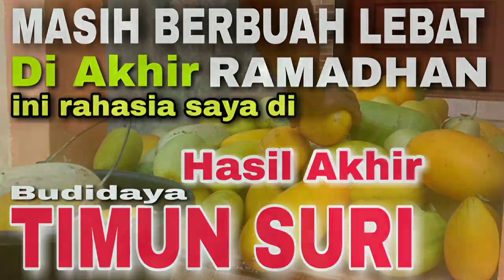SAYONARA TIMUN SURI‼️WAJIB TAU INILAH ALASAN SAYA BONGK4R TIMUN SURI WALAUPUN BUAH MASIH LEBAT